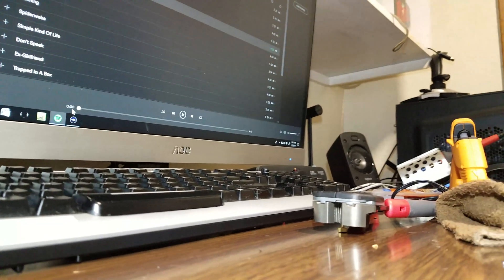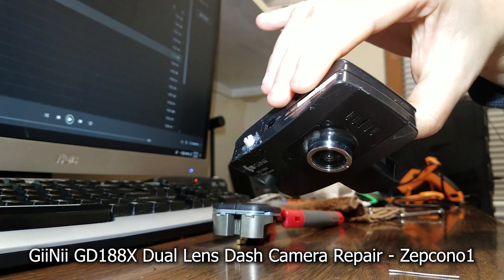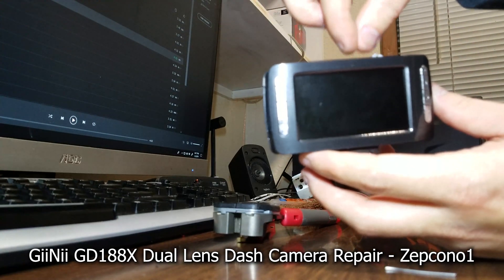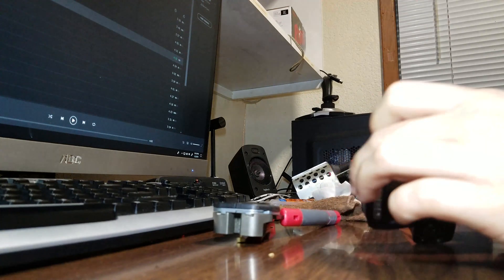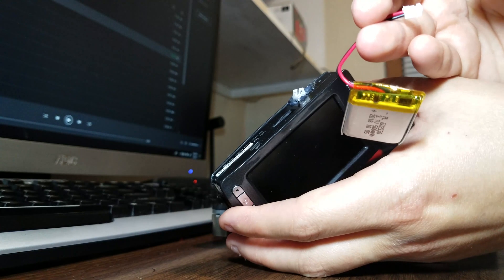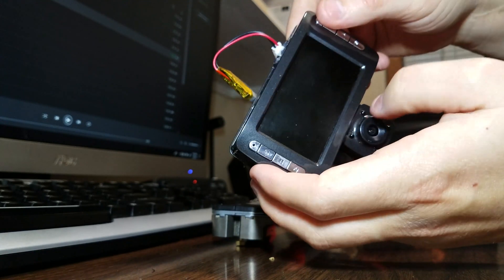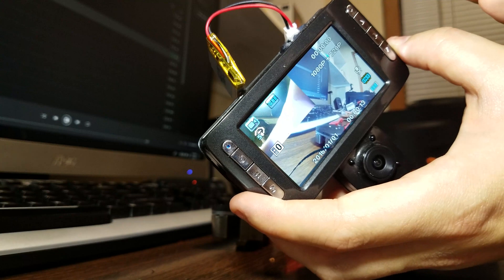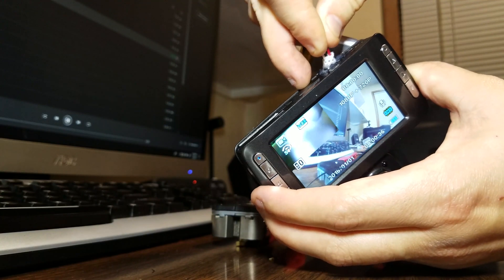GiiNii GD188X Dual Lens Dash Camera Battery Replacement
On this episode of watch me try to fix something: I modify my GiiNii GD-188X dual lens dash camera by wiring an external battery connector to replace the previously puffed up, explosion ready battery.  Due to a unique combination of Texas summer heat and electrolyte decomposition, the previous internal battery had puffed up to twice its thickness and when I discovered it (after the LCD partially broke and the case cracked open) I removed it. Without the battery the camera does not store date and time information, which makes the recordings erratic as the date and time resets to the factory preset each time it shuts off and turns back on via vehicle ignition (USB power from cigarette lighter). Long story short, this little adventure netted a great modification that will enable easy battery replacement in the future and most importantly, let me see when the battery is becoming dangerous.

TL;DR
Replaced the battery with an external connection, Velcro taped the new battery to the outside and it is working great.